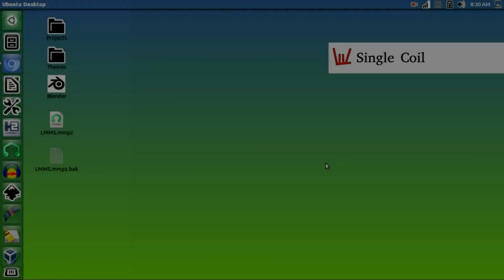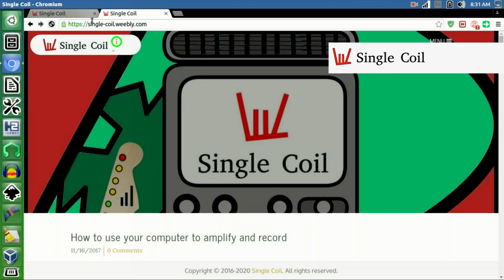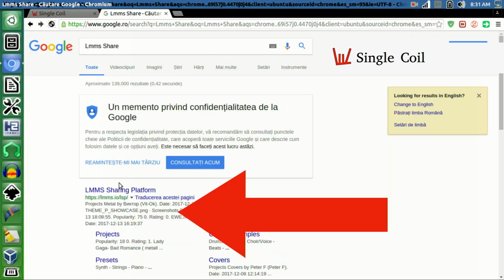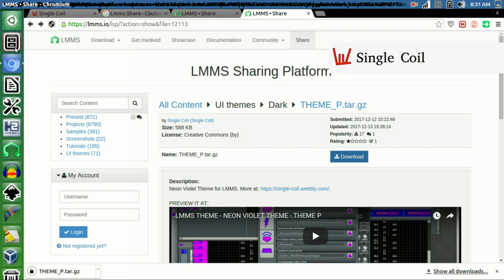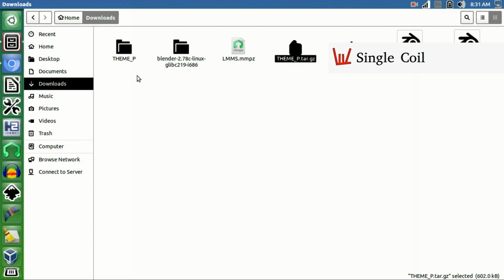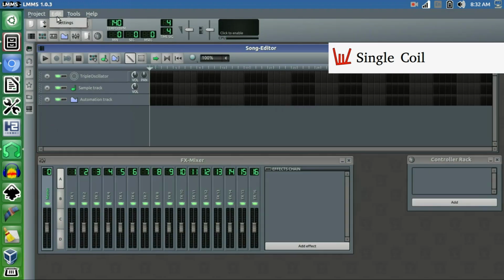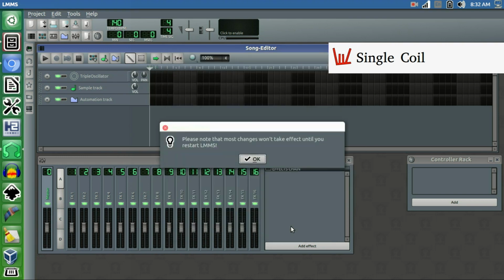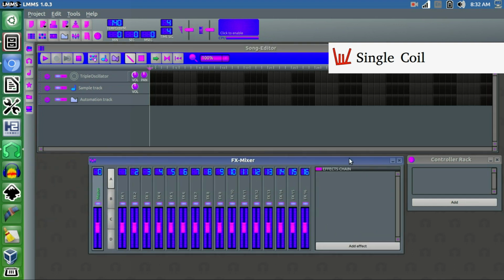HOW TO CHANGE LMMS THEMES - ( / / DOWNLOAD 1025 MUSIC SAMPLES \ \ )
This is a lesson on how to install a theme in LMMS.